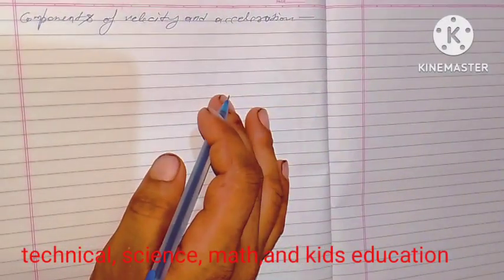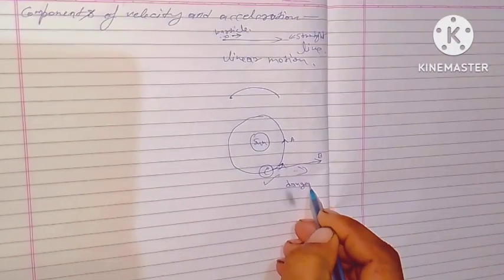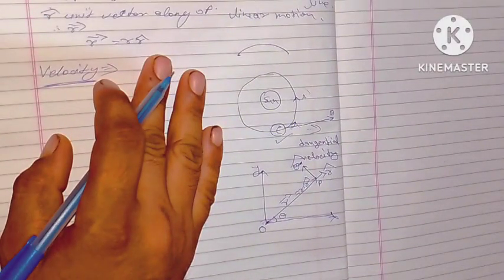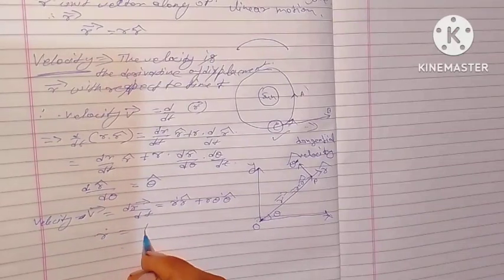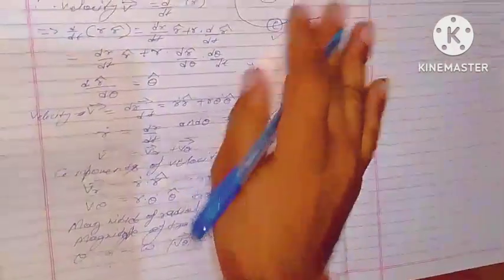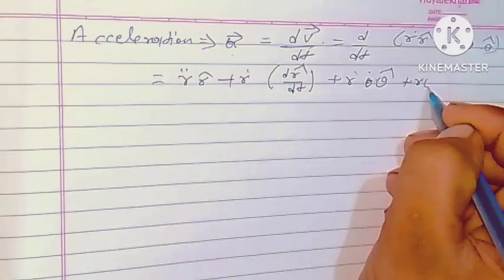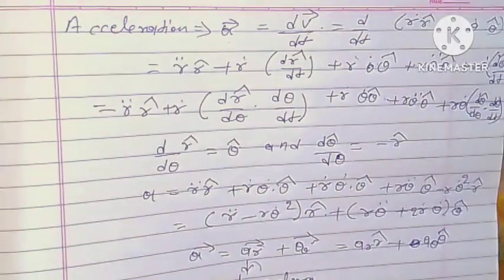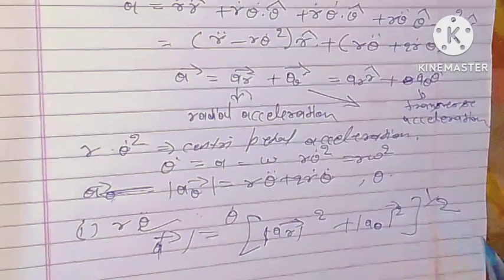components of velocity and acceleration (law of motion Lecture no.6)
components of velocity
components of acceleration
derivation
Shiva krishnavanshi